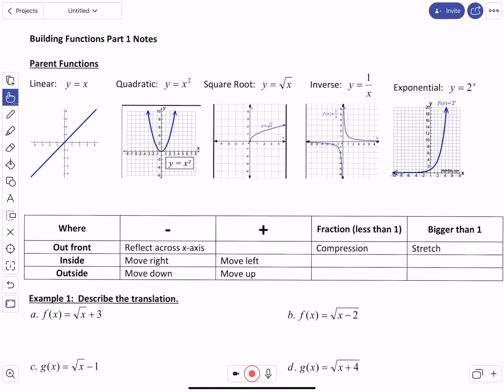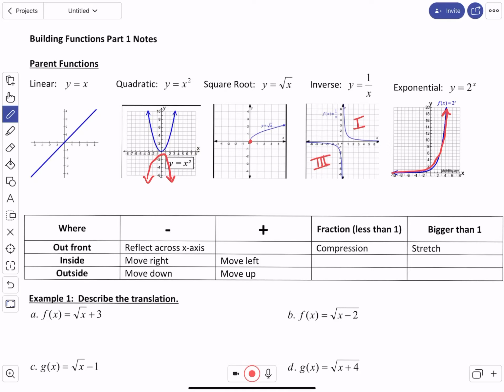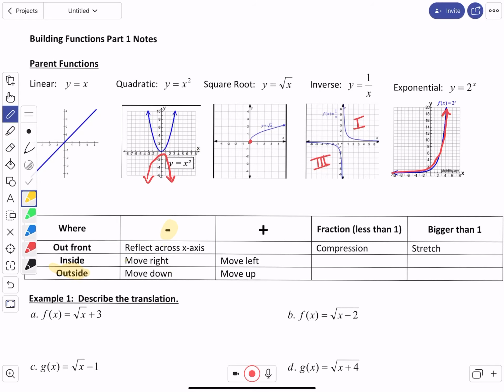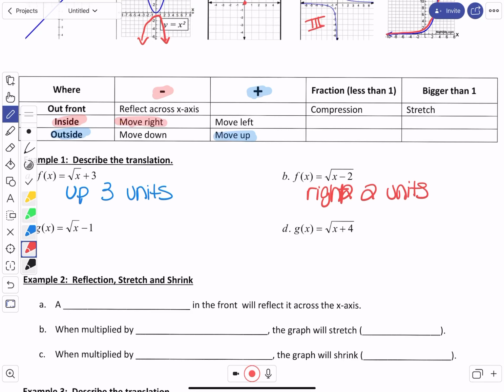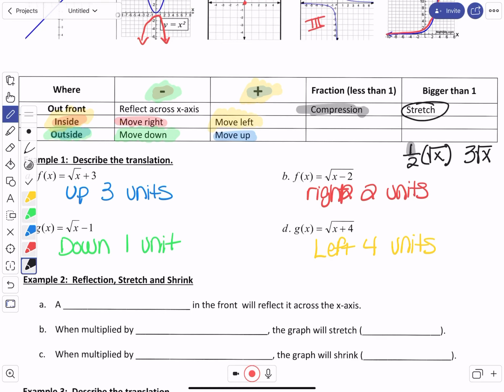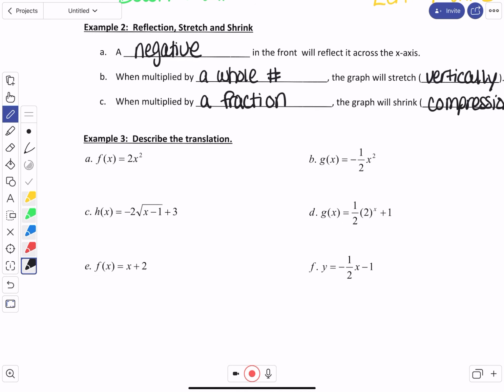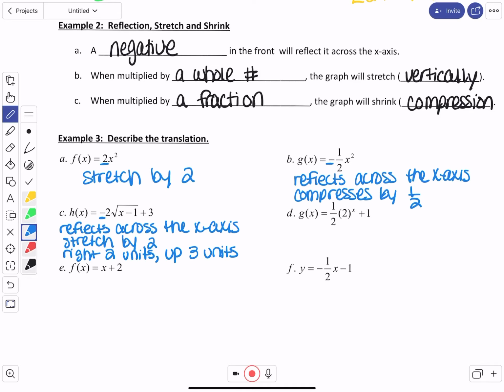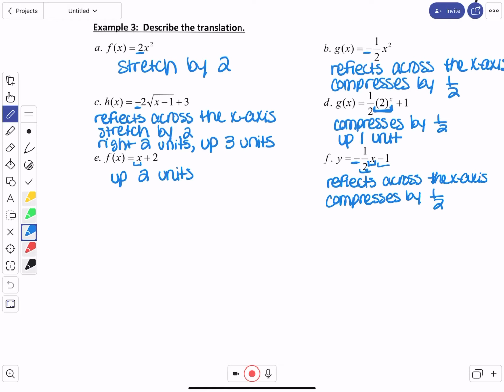Building Functions Part 1 Notes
Building functions